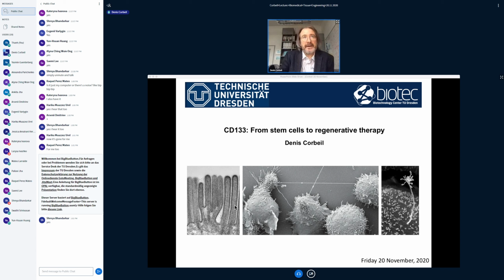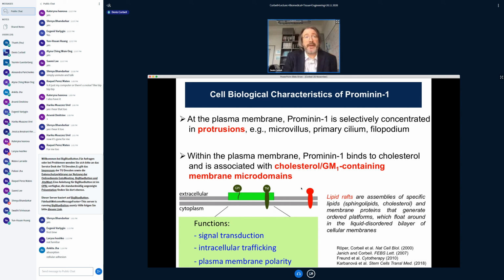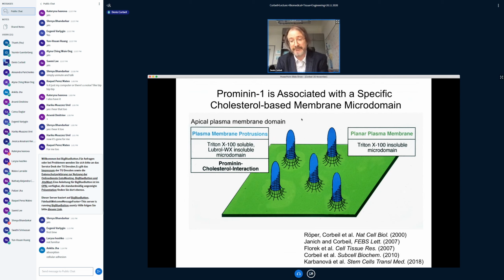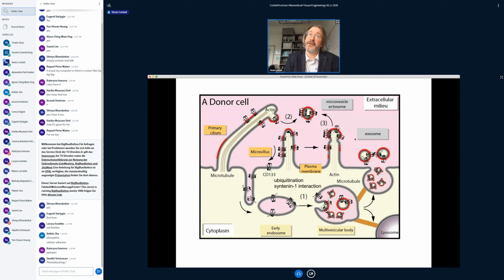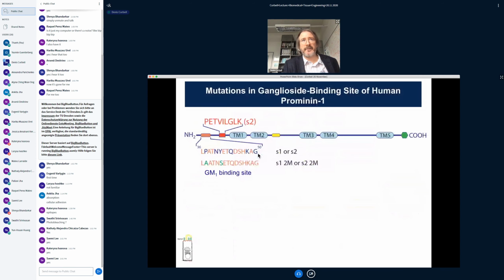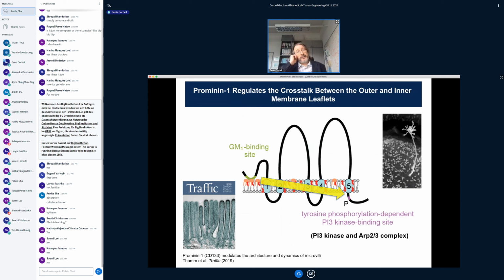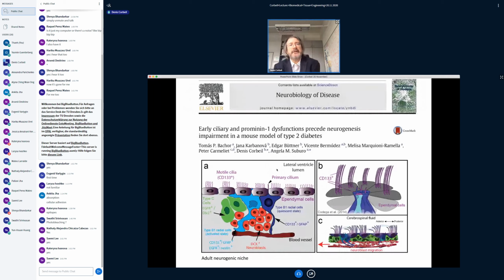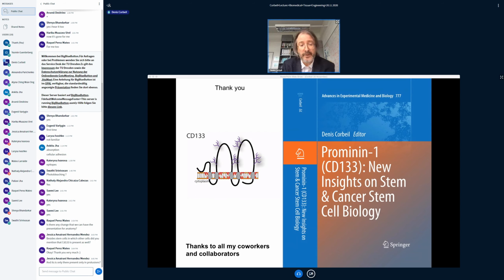Biomedical Tissue Engineering 3 - 11/20/20